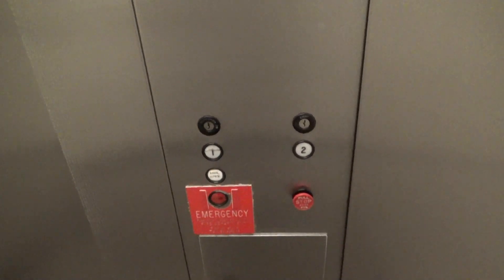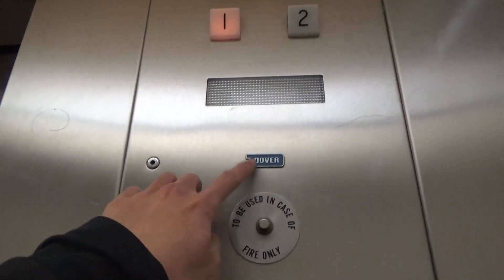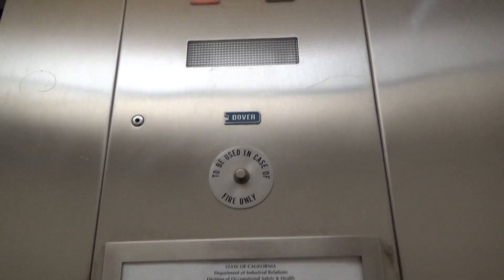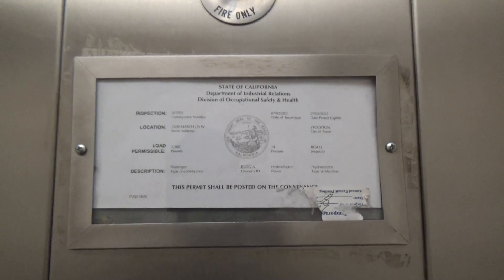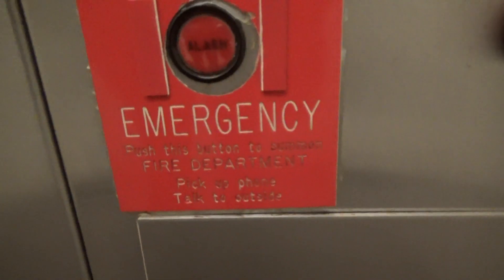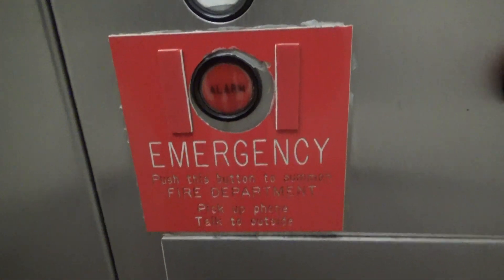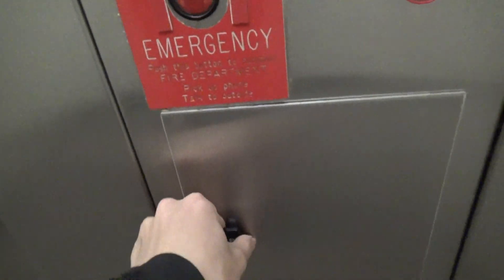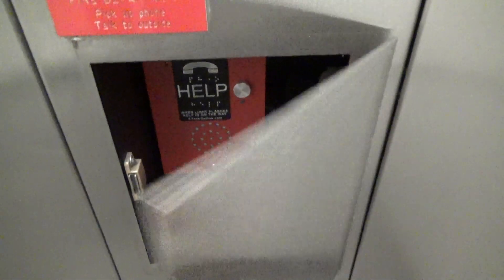Neat Early Dover Traditional Hydraulic Elevator - 2509 W March Ln - Stockton, CA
[Recorded 2-4-22] This elevator is actually quite nice! Here we have a neat old Dover Traditional with a very narrow door and an oddly-shaped square cab. I have not seen a Dover shaped like this before. This elevator is pretty well-maintained and the floor indicator fully works, which is something you rarely see these days. Cool!